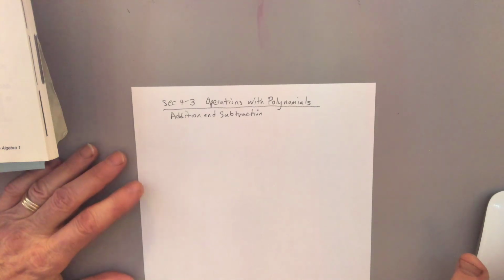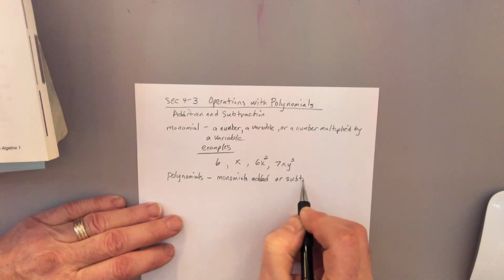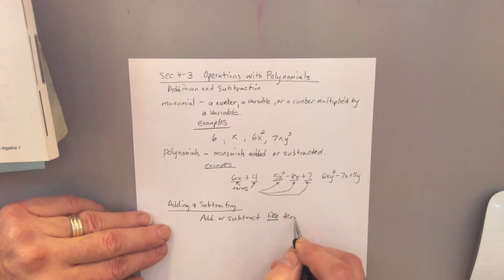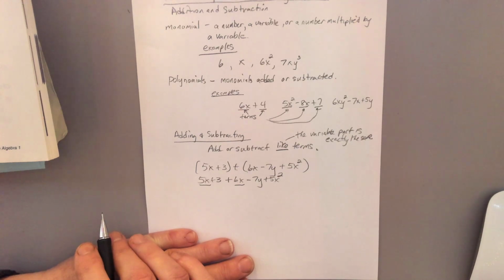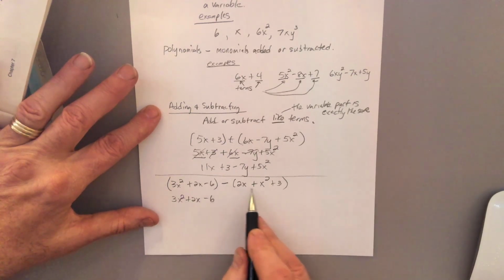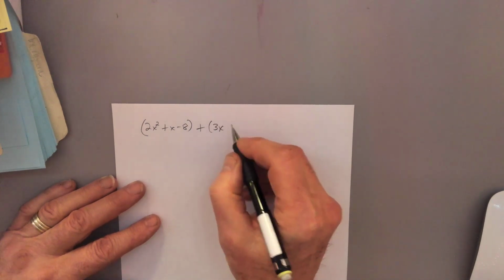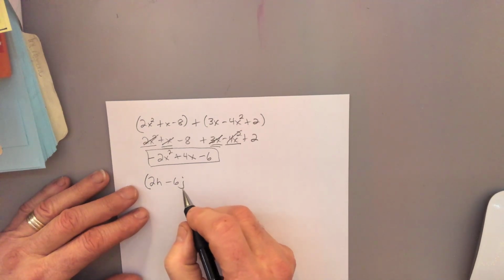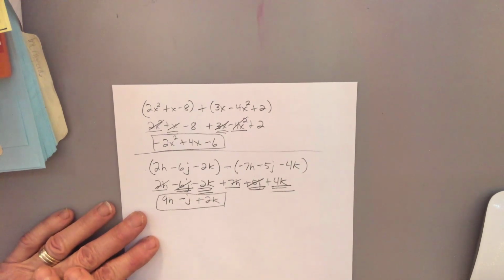4-3 #1 Adding and subtracting Polynomials